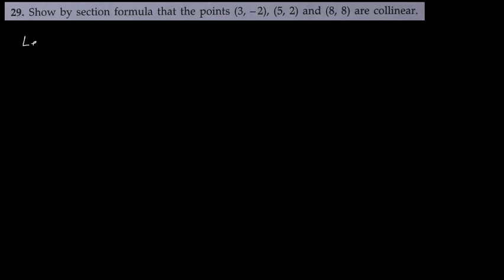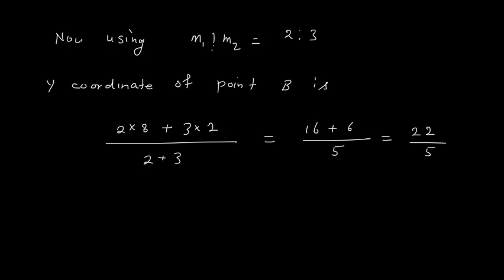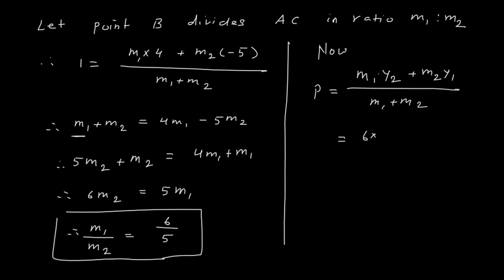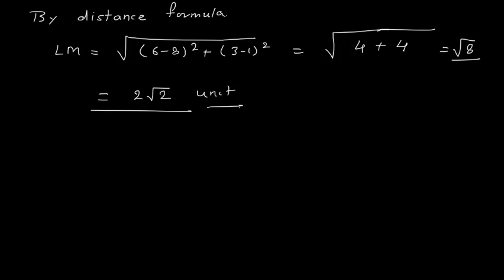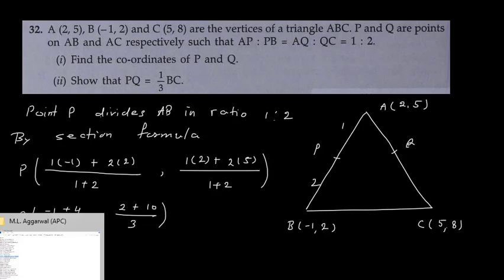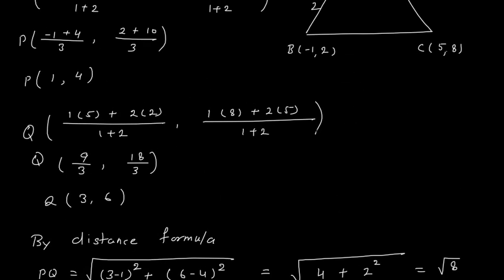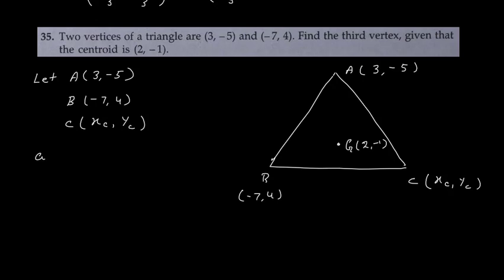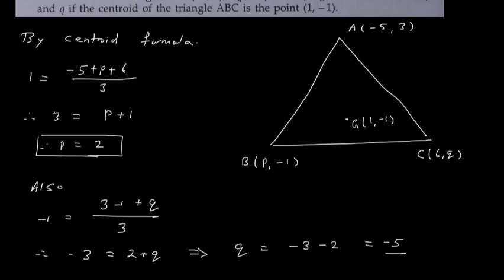ICSE | X | Mathematics | Distance and Section Formulae | # 9